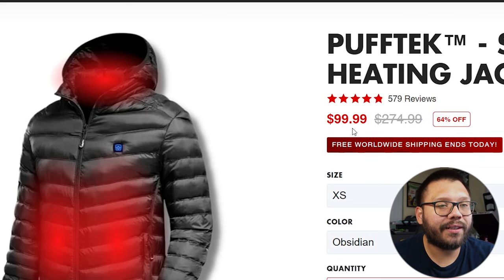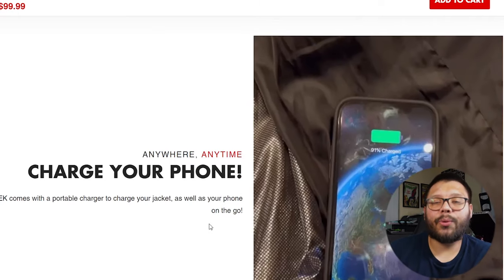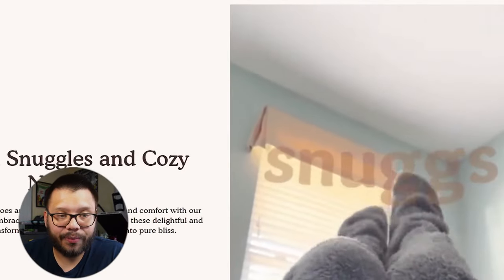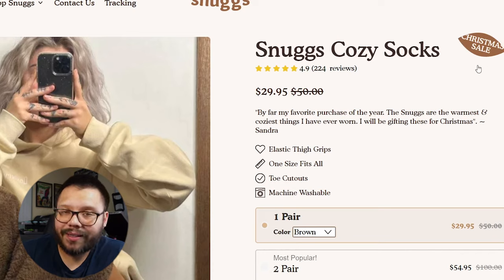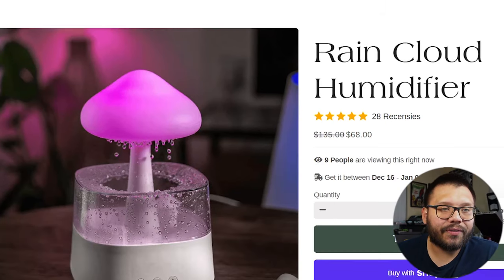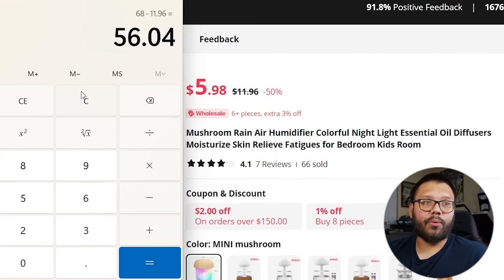Top 10 Products To Dropship In January 2024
COMMENT january2024 + Your Favorite Product from this video for the CHEAT SHEET!

A new year means new trends! New products keep popping up every week, so it’s tough to keep up! Each week, there's something new to prepare for. Whether it’s a new holiday, a new month, a new year! In This video, we will cover:

🔥 10 best-selling products to start dropshipping in January 2024
💵 Profit analysis on each and every product
🔎 Finding trending products early before others find them

As a bonus, we'll go over a few ways you can quickly and effortlessly improve the descriptions provided by suppliers.

So, let's start making some money with the best dropshipping products to sell in January 2024!
Timestamps
00:00 - Introduction
00:54 - Kid-Constructive Eating Plates
06:44 - Magic Bath Mat
11:04 - Picture Hanging Tool
13:48 - Winter Leggings
17:09 - Cozy Cat Cave
18:54 - Self-Heating Jacket
21:22 - Women's Snow Shoes
23:41 - Snuggs Cozy Socks
26:19 - Aroma Diffuser
28:57 - Self-Stirring Mug
31:05 - Conclusion